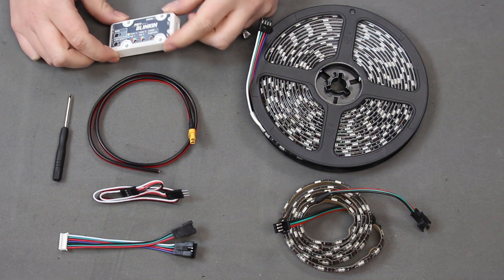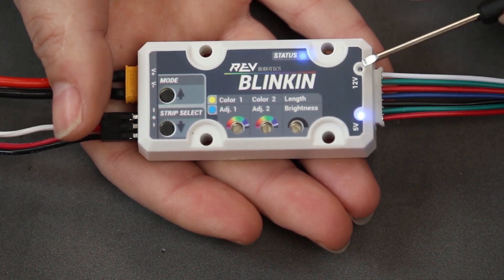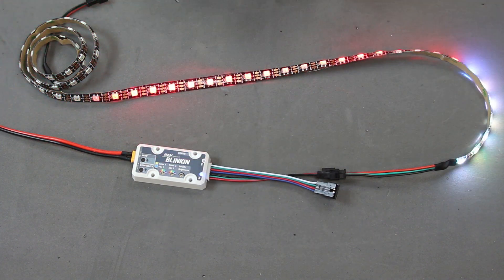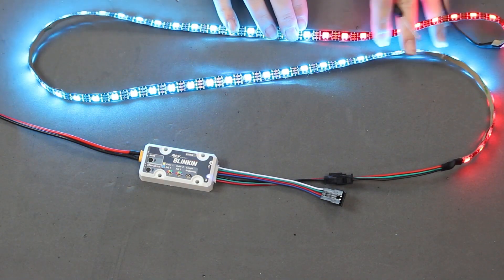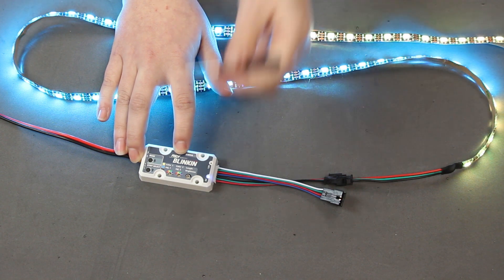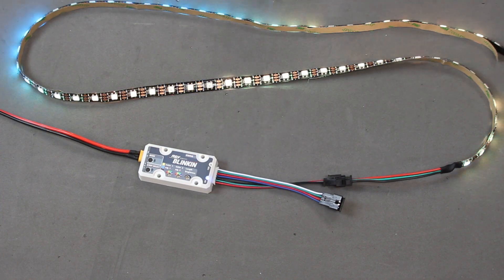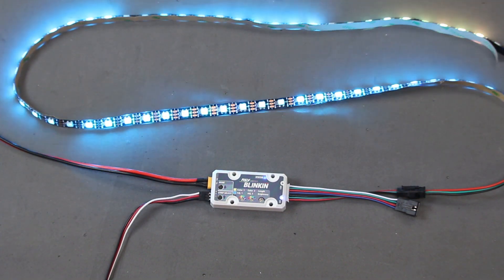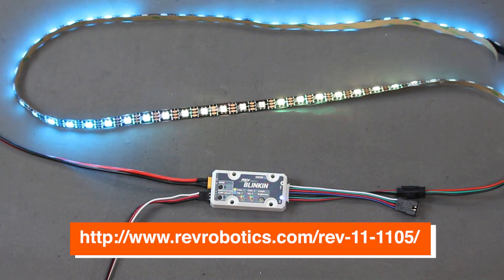REV Robotics Blinkin Overview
Blinkin makes adding LEDs to your robot as simple as driving a motor. Chose the pattern you want and give it the corresponding PWM signal.

The REV Robotics Blinkin LED Driver is a compact LED driver module that simplifies controlling both 12V RGB LED and 5V individually-addressable WS2812 LED strips.  Blinkin combines internal LED drivers, a 5V power source, and a pre-programmed controller all in one package.

Each of the 100 preloaded patterns can be customized to create just the look you want. Adjust the speed, density, and brightness or set up a custom 2-color palette that suits your team's identity. No specialized programming is required to set-up or use the Blinkin LED Driver. Just look up the pattern you want and provide the standard servo-style PWM pulse to actively control which pattern is being displayed.